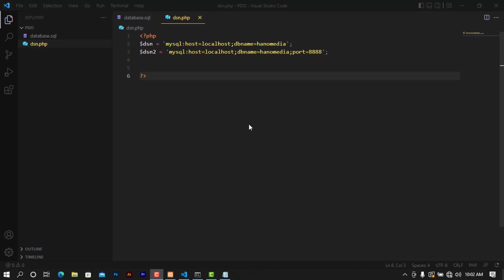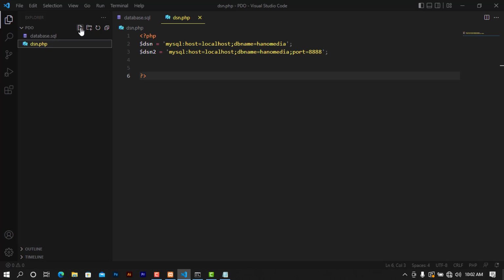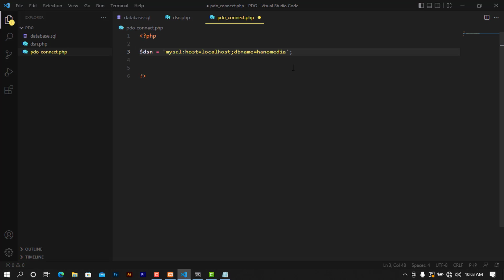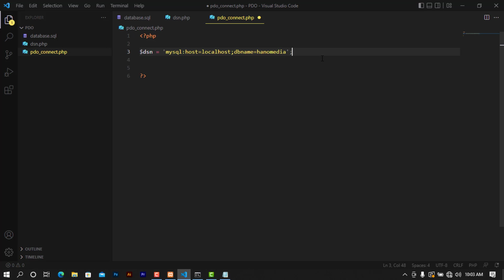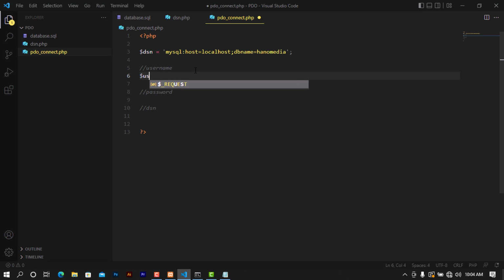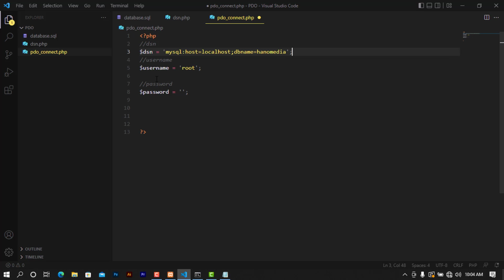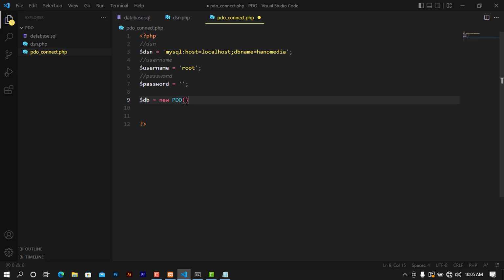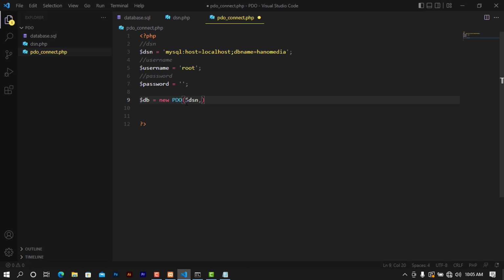PHP PDO for Beginners(#3 How to connect to the database using PDO)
In this video,I Will show you PHP PDO for Beginners(#3 How to connect to the database using PDO)

Unkeneye wakoresha iyi link info.chris.rw